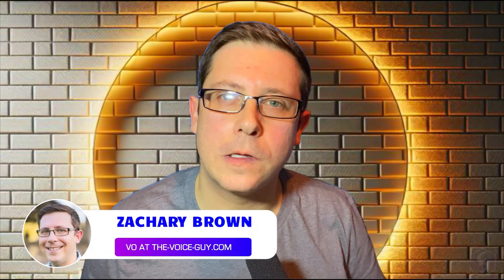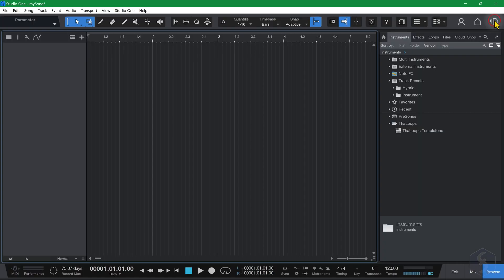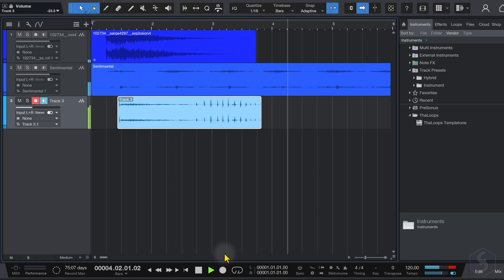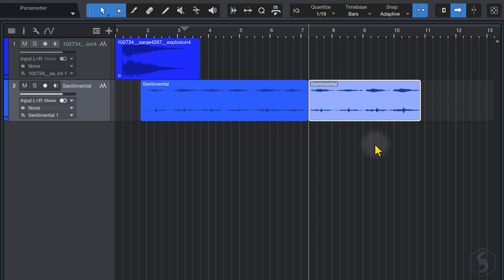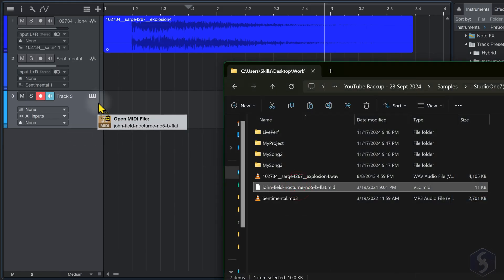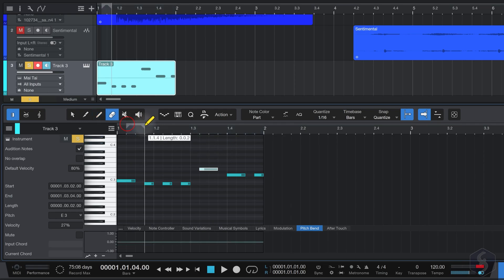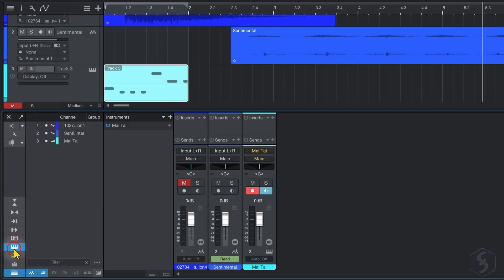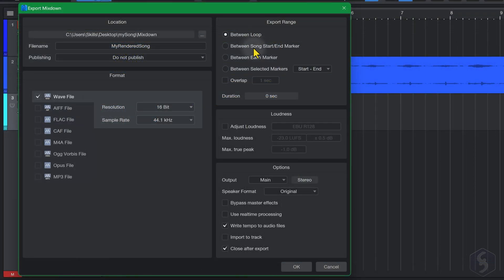Studio One Pro 7 - Tutorial for Beginners in 12 MINUTES! [ FULL GUIDE ]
Learn how to use Studio One 7 in only 12 minutes! Studio One 7 tutorial for beginners, Studio One Pro tutorial, good as Studio One tutorial for beginners.
Enable SUBTITLES if you have trouble at understanding the narration. Leave feedback if you can!

⭐️TIMESTAMPS
00:00 Introduction
00:23 Start Page
01:12 New Project
01:52 Import Samples
03:01 Record Microphone
03:50 Manage Events
05:39 Track Options
06:42 Compose MIDI
09:02 Project Settings
09:43 Manage MIDI
10:12 Mix Panel
11:07 Add Effects
11:50 Save & Export

Studio One Pro 7 is one of the best and simplest DAWs you can use to make your tracks and compositions. In this tutorial we are going to see in 12 minutes how to build up a Song - but you can also make projects to realize albums and Shows to get ready with your first entertaining show.
You can also make MIDI compositions by connecting virtual synths and external instruments. Get ready to make your first song now!